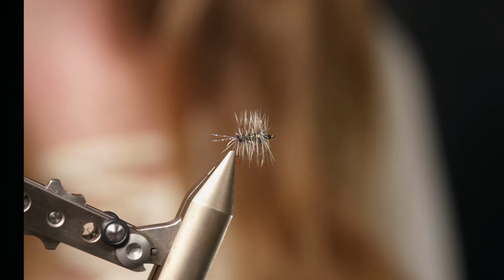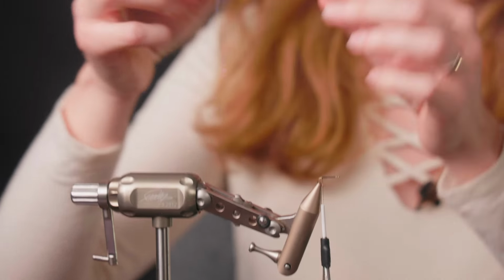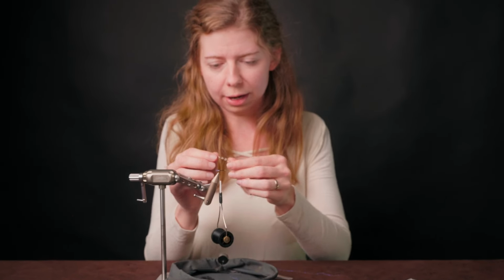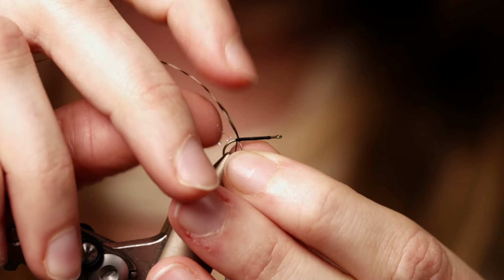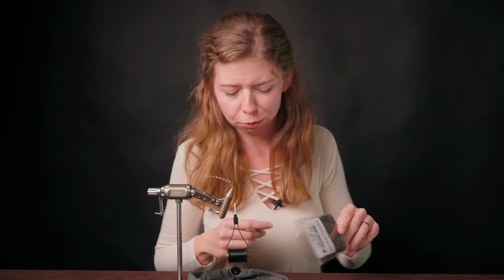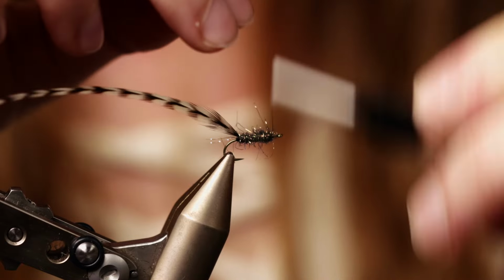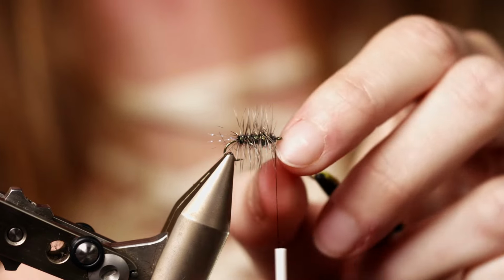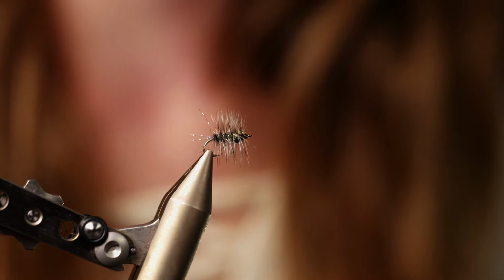Tie Your First Dry Fly - with Victoria Freding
In this episode of Tie Your First Fly, Victoria is going to show a good dry fly pattern to start with if you are new to the fly-tying hobby.
This fly pattern is a variant of Griffiths Gnat (or Vindelns Gnat in Sweden) and it’s a perfect must-have fly in your fly box as it can imitate many different types of insects. And it works equally well both in lakes and streams.
Try to tie it on smaller hooks (size #18) and bigger hooks (size #10) to be prepared for anything.

Griffiths Gnat (variant)
Hook: Tiemco T101 #14 or T100 #14
Tail: Crystal Flash Small - White UV Pearl
Body: Ice Dubbing - Peacock #282
Hackle: Hareline Half Cape - Grizzly Natural
Thread: Uni-Thread 8/0 Black

This video is produced by Robert Hansson & Martin Vegh